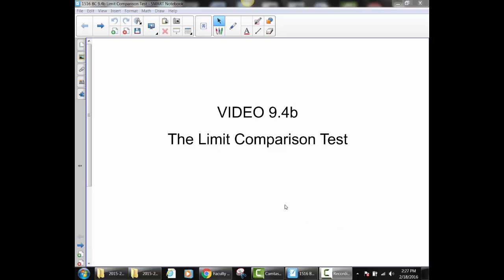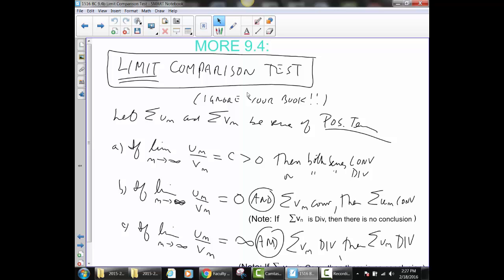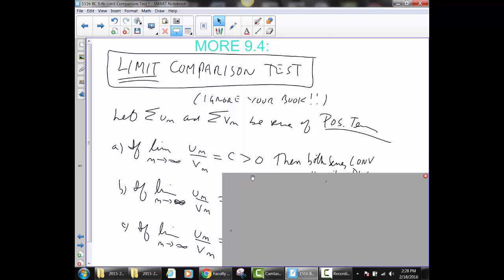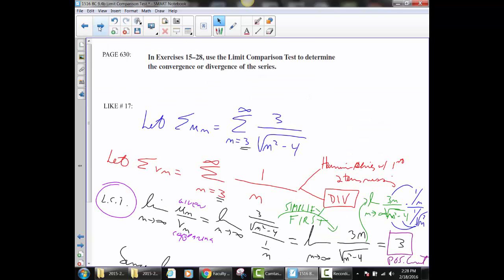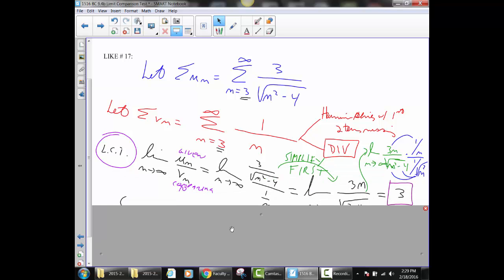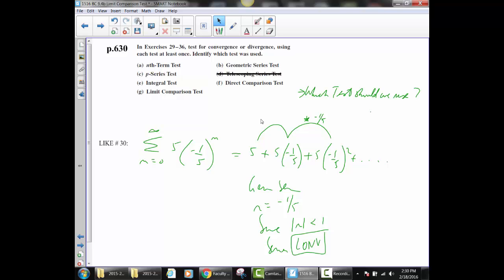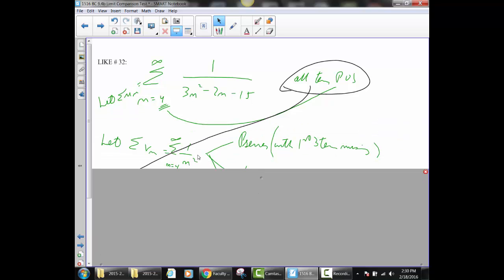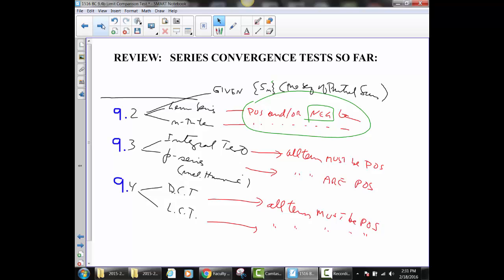Calculus: F SEQUENCES & SERIES OF CONSTANT TERMS 12: The Limit Comparison Test